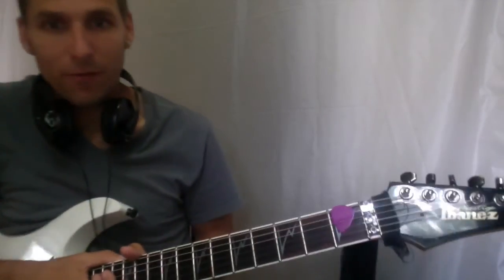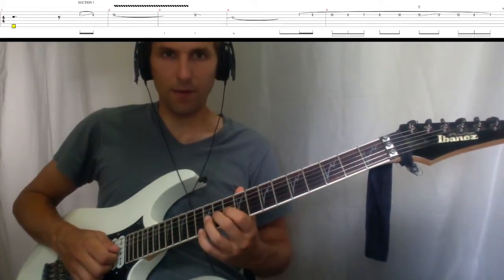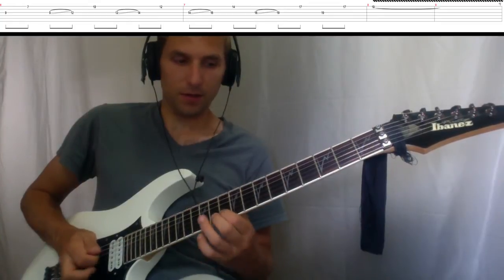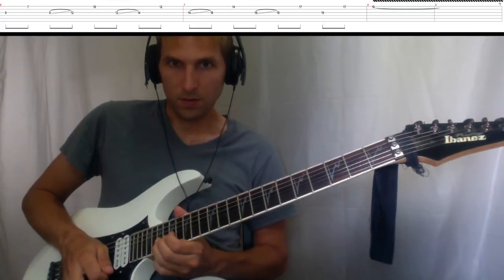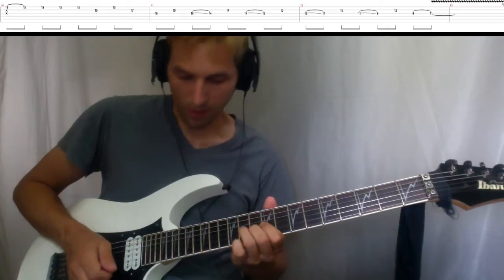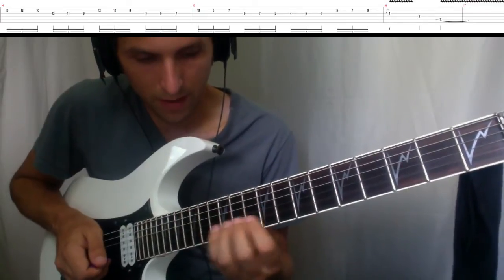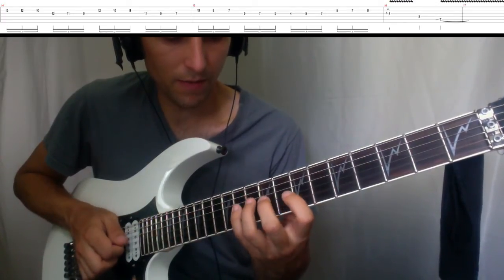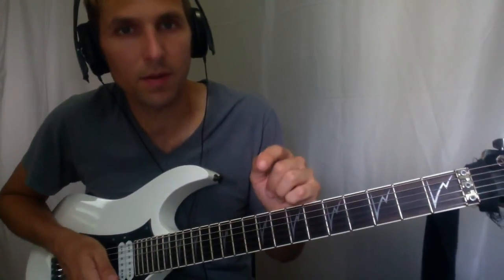Guitar Solo Lesson "This Calling"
Artist: All That Remains
Song: "This Calling" (2:25 - 2:45)
Teacher: Paul Kump

Tabs: 9:29
Slow Backing Track: 9:33
Up to Speed Backing Track: 10:09